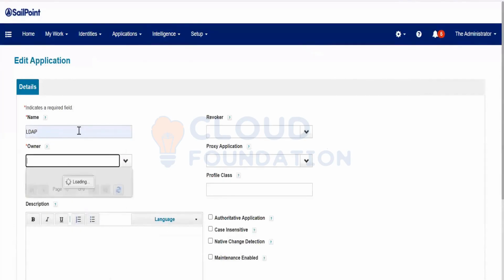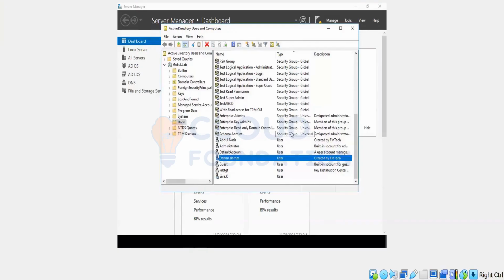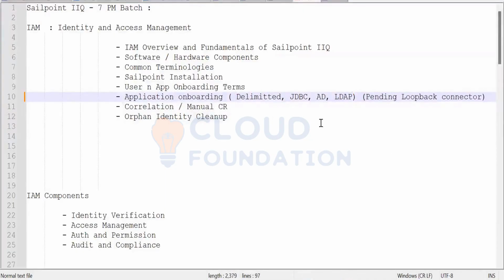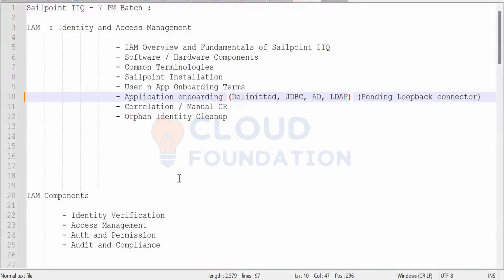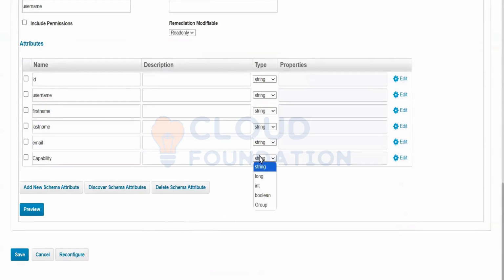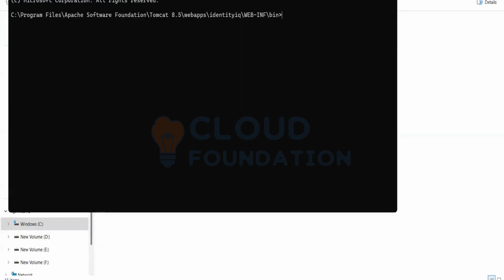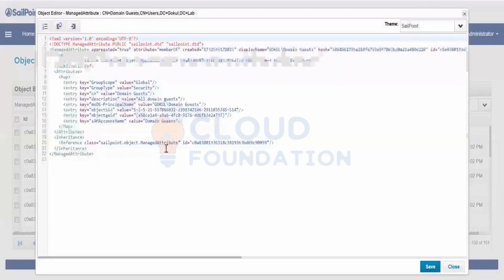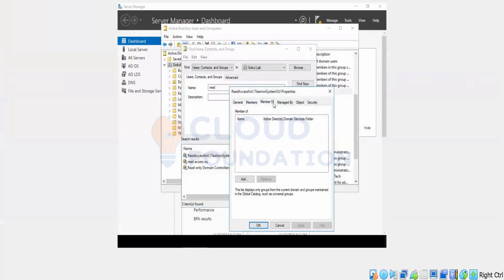SailPoint Overview on LDAP | SailPoint Online Training |CloudFoundation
🎯 In this video, you’ll discover:

📚 An explanation of LDAP and its integration with SailPoint How SailPoint manages identity and access using LDAP.
🔧 LDAP configuration in SailPoint step-by-step.
🧠 knowing SailPoint's LDAP schema and properties.
Use cases for LDAP directory integration in real time. Typical problems and solutions for LDAP setup.
♙️ How to make LDAP a source in SailPoint IdentityNow
🚀 Advantages of SailPoint's enterprise IAM with LDAP.
🎓 An overview of the SailPoint online training's LDAP module.
 📈 How to master SailPoint with LDAP with CloudFoundation.

💥 Ready to transform your IAM skills? Learn with Cloud Foundation's expert instructors and hands-on training!

🔗 Explore more detailed courses here anytime — your go-to source for SailPoint learning!

💡 Why train with CloudFoundation?
✔️ Industry-leading experts guiding you
✔️ Flexible and comprehensive online sessions
✔️ Real-world scenarios and labs included
✔️ Career assistance and certification support

SailPoint LDAP integration
SailPoint LDAP tutorial
SailPoint LDAP configuration
SailPoint online training
SailPoint identity governance
SailPoint CloudFoundation course
SailPoint LDAP connector
SailPoint identity management
SailPoint LDAP overview
SailPoint IAM with LDAP
SailPoint training for LDAP
SailPoint LDAP source
SailPoint directory integration
SailPoint provisioning LDAP
SailPoint LDAP schema
SailPoint real-time LDAP setup
SailPoint best practices LDAP
SailPoint LDAP sync
SailPoint LDAP troubleshooting
SailPoint LDAP attributes
SailPoint cloud identity LDAP